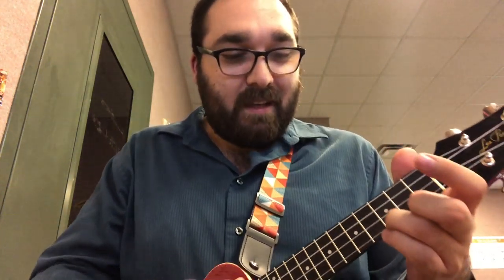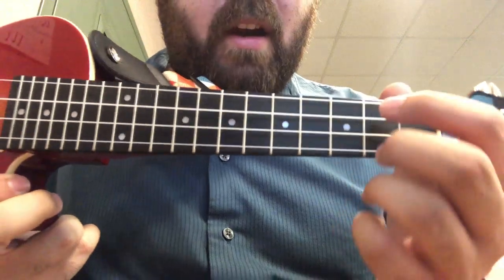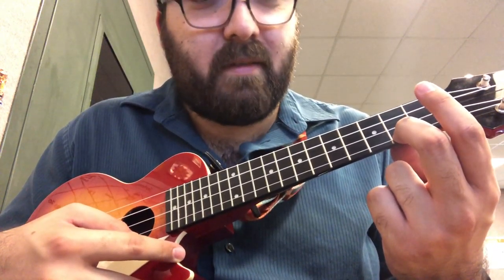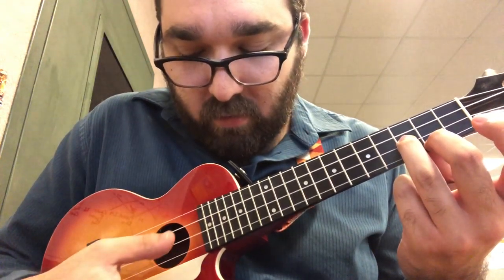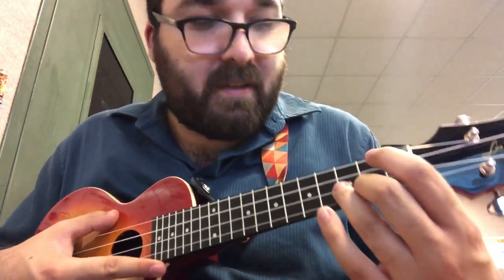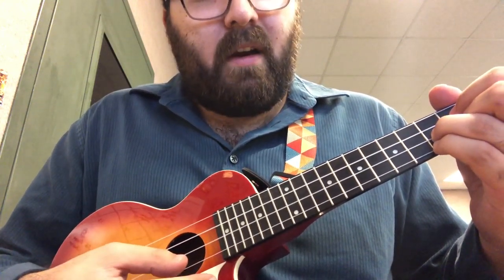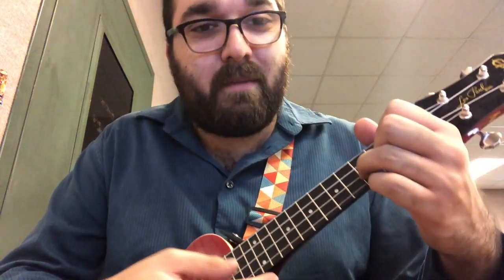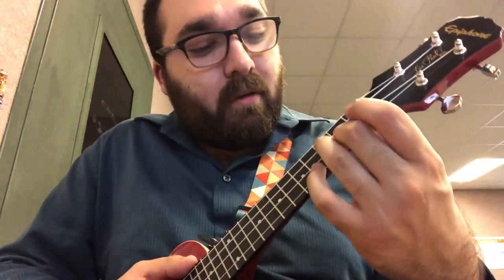Gee Oh Me, Its the G-Chord (Uke)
Reviewing how to play the G-Chord on the Ukulele.